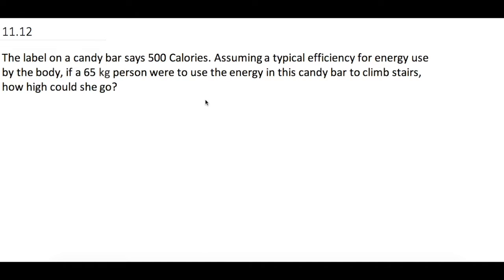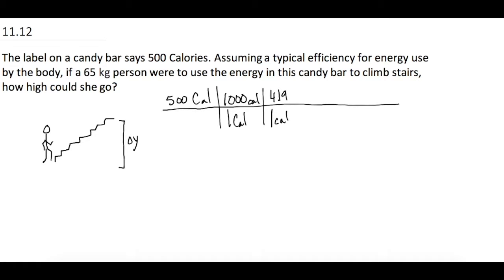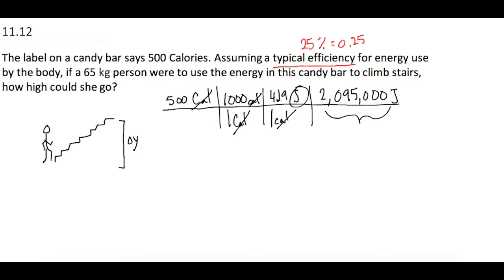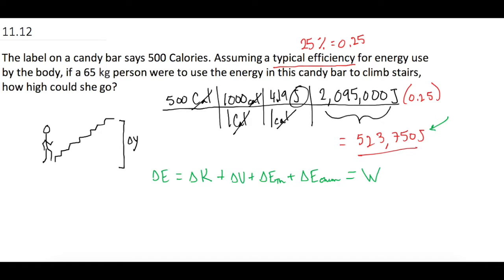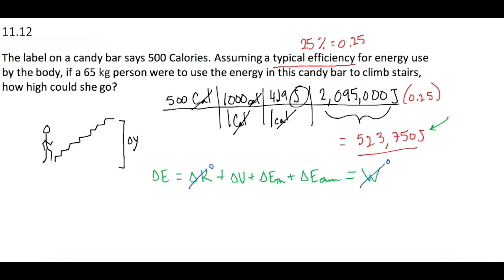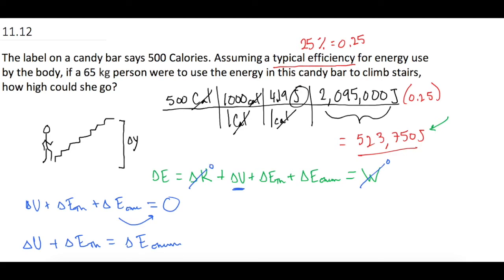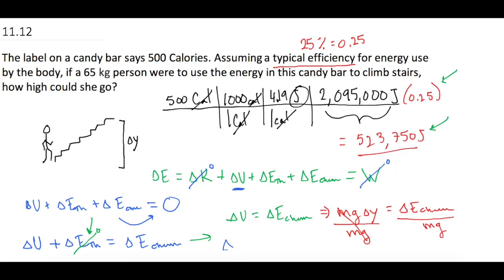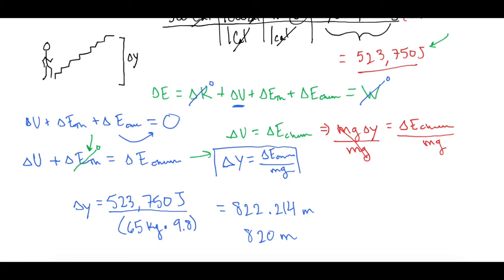Mastering Physics Solution, "The label on a candy bar says 500 Calories. Assuming a typical efficien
Mastering Physics Video Solution, "The label on a candy bar says 500 Calories. Assuming a typical efficiency for energy use by the body, if a 65 kg person were to use the energy in this candy bar to climb stairs, how high could she go?"

In this problem we cover Calories and how far a person can climb stairs after eating a candy bar.